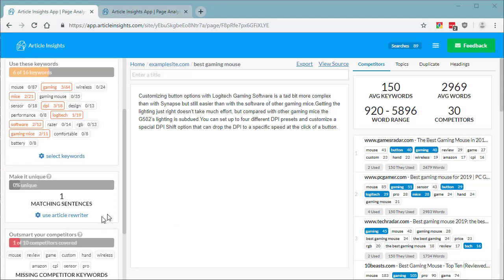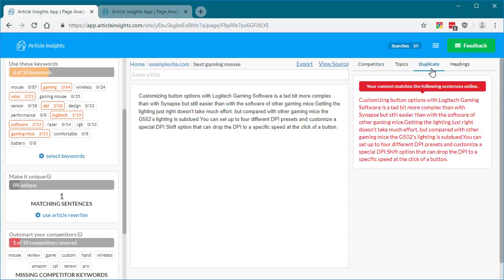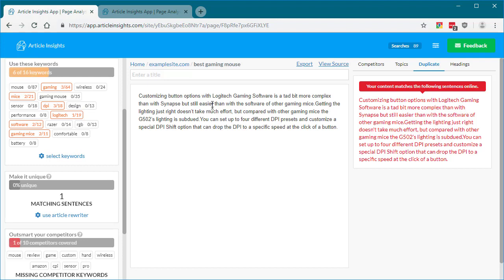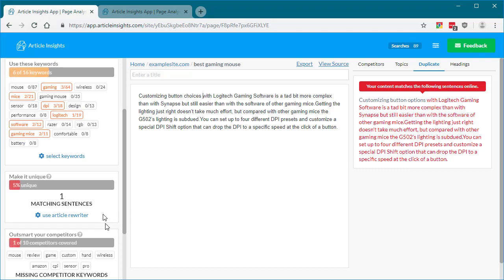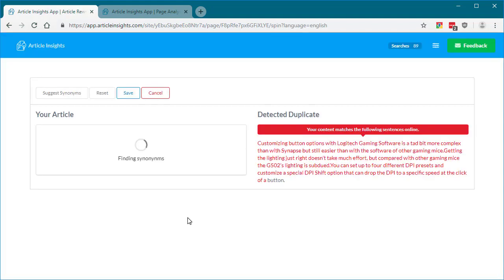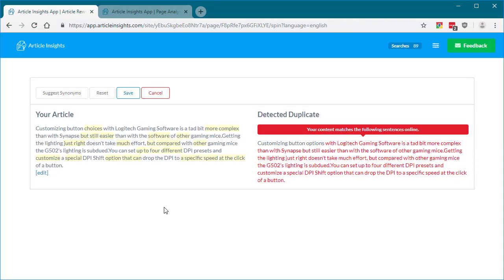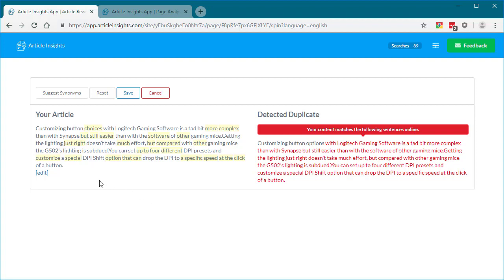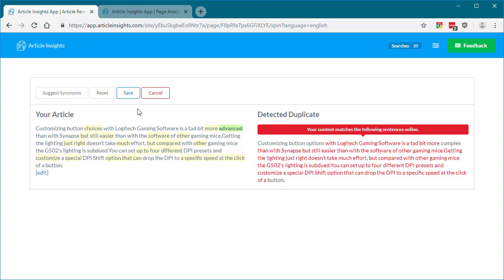Is my article unique?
Article Insights compares what you have written to the top ranking websites online. This is how to check and make sure your content is unique and also how to use the article rewriter to help you speed up the re-writing process.